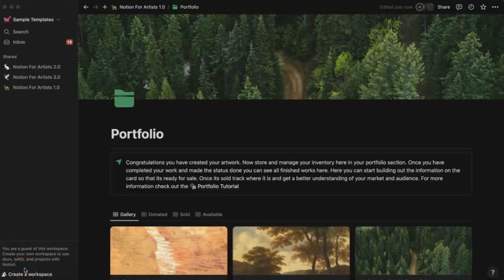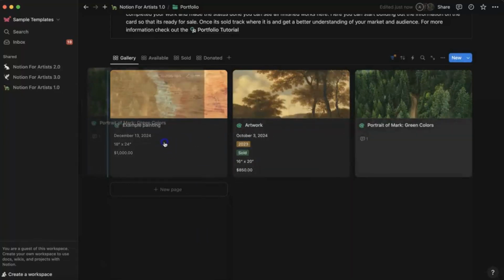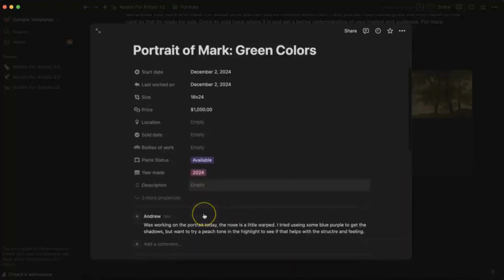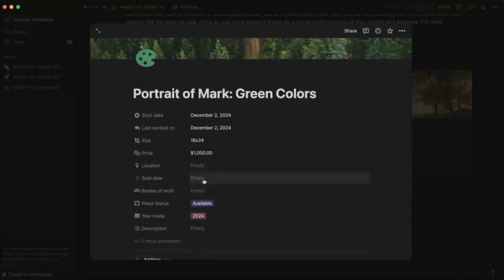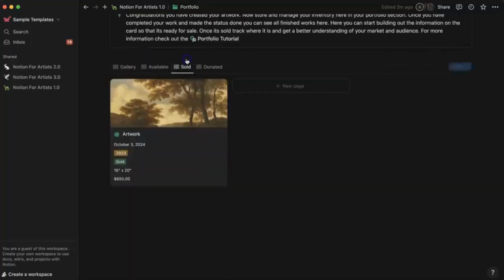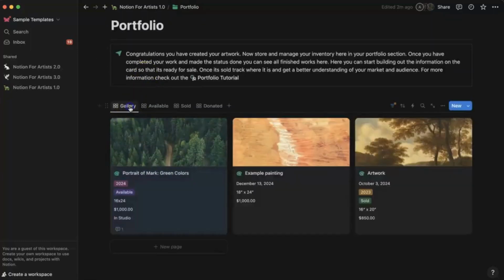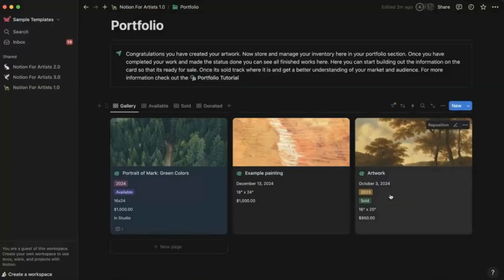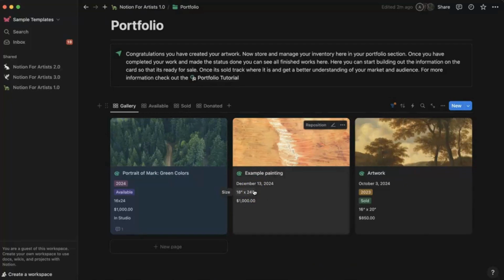Notion for Artists 1.0 Portfolio Tutorial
Are you looking for a clear, efficient way to manage your art business workflows? In this tutorial, we explore the Notion for Artists 1.0 Portfolio section—a dynamic hub within our Notion templates that helps you organize and track every completed work in your repertoire. Whether you’ve just wrapped a painting or are preparing pieces for an upcoming exhibition, having an all-in-one system for your finished art and sales data can make a world of difference.

What You’ll Learn:
- Effortless Artwork Management: Catalog each piece with details like title, medium, size, and price—so nothing slips through the cracks.
- Sales Tracking: Record which artworks are sold, in negotiation, or scheduled for an upcoming show, making it easy to see your revenue potential at a glance.

Stop relying on scattered spreadsheets or memory. By centralizing your portfolio in Notion, you’ll save time, reduce stress, and focus more on creating what you love.

Ready to step up your art career?